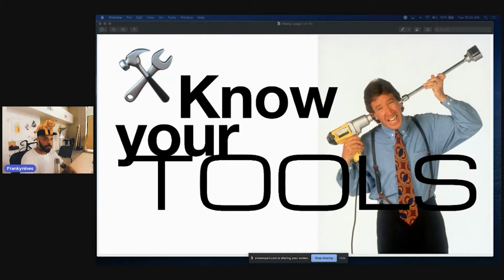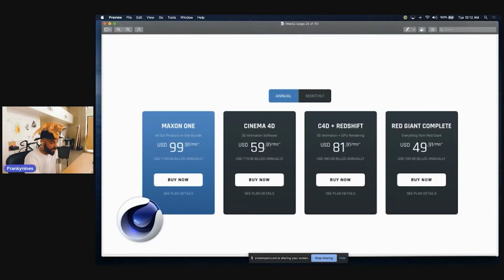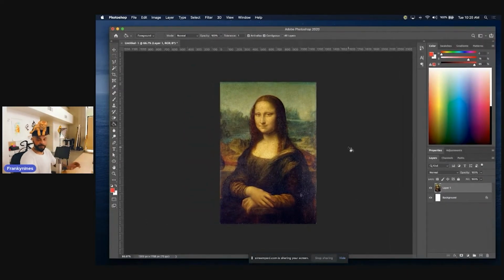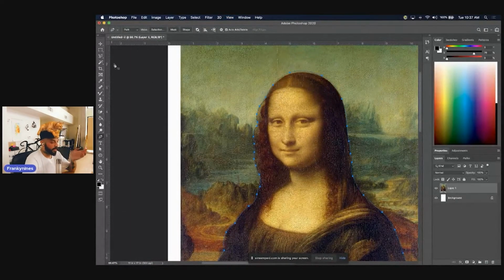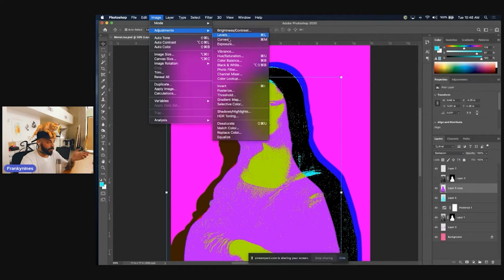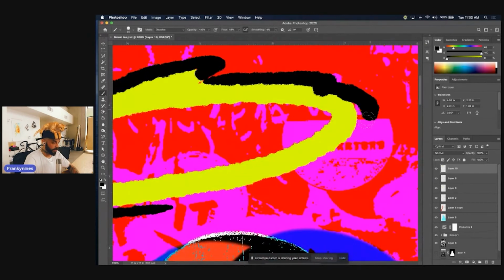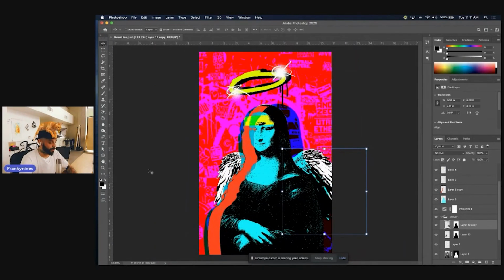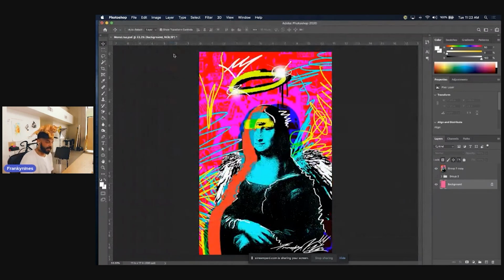Intro to Digital Art w/ NFT Artist Franky Nines - Part 2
Brush up on your Digital Art skills in this 4-part instructional series lead by renowned Crypto Artist, Franky Nines.

About Whale:
$WHALE is a social currency (created via ROLL infrastructure that is backed by tangible and rare Non-Fungible Token (NFT) assets, while embodying scarcity through definitive limited issuance. There will only ever be a maximum of 10 million $WHALE ever created, with the launch value of each $WHALE being underpinned by a basket of some of the rarest and sought after NFT's in the industry - held in "The Vault" .